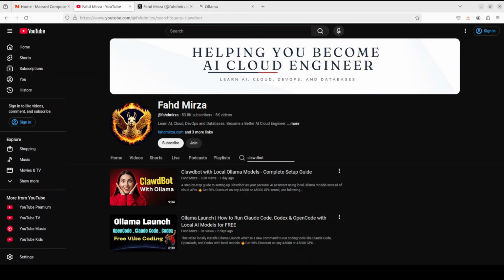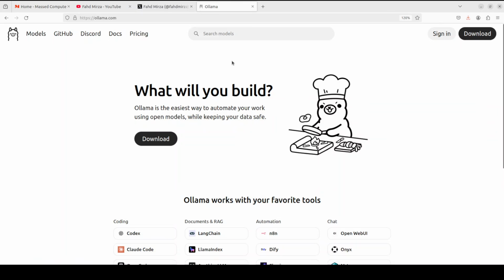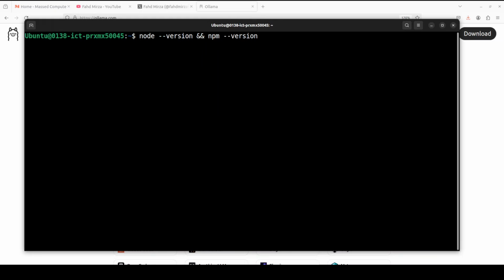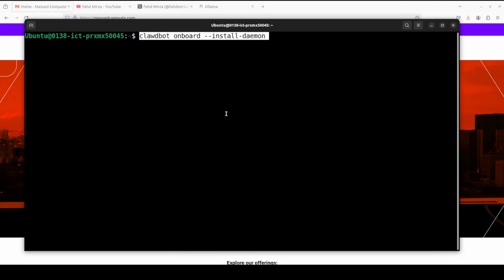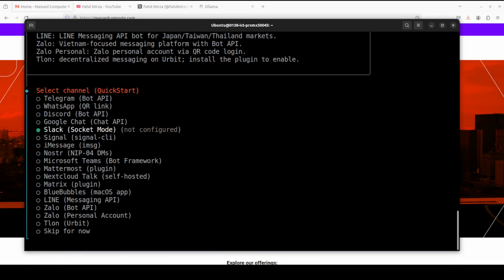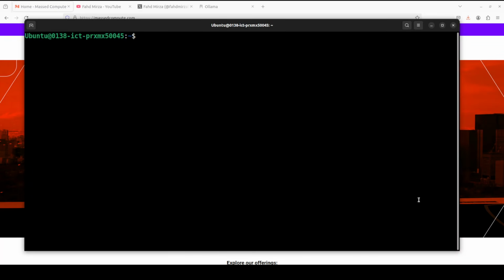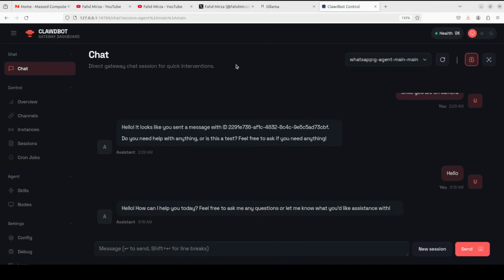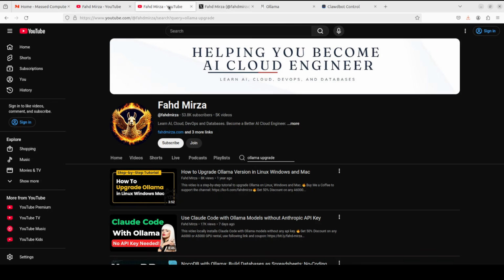Run Clawdbot with Ollama Launch Locally for FREE: No API Key Required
This video locally installs clawdbot with Ollama launch and tests it.